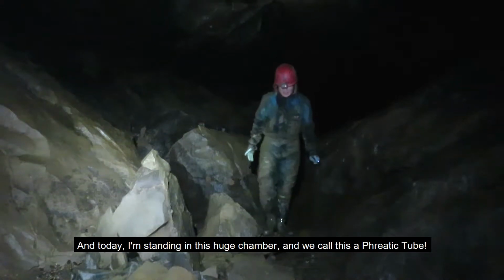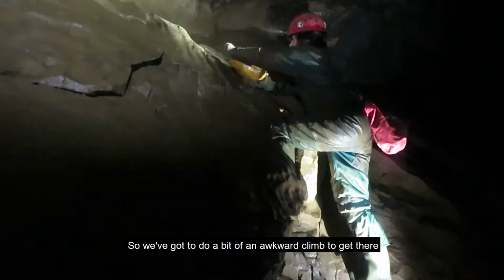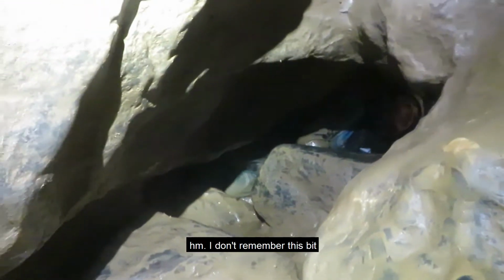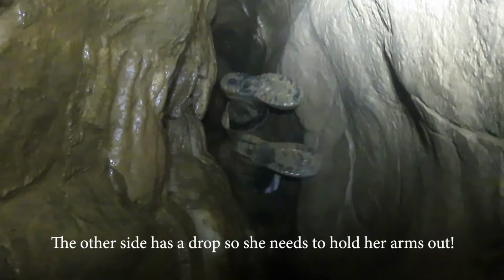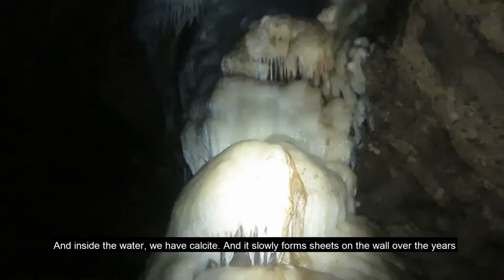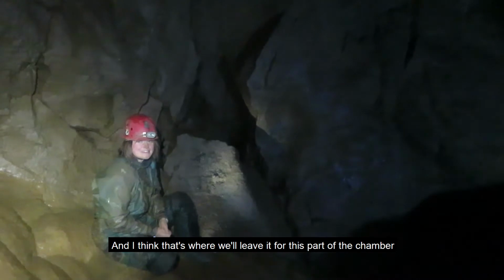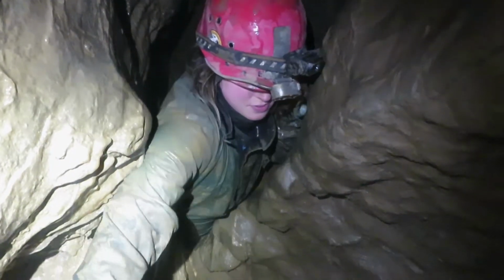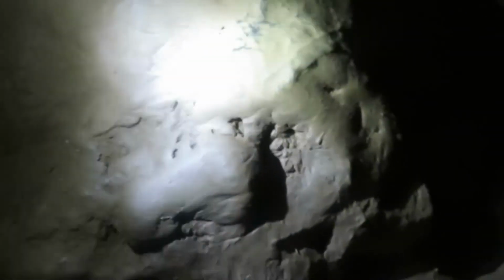Our Tightest Cave Yet! [Ep.2]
Take a trip into the biggest hole entrance in the UK, and find out what is lurking beneath..

Deep Down Under is a documentary series that is made in Castleton, in the U.K, by a young British film-maker, caver and explorer, Elise Freshwater-Blizzard. Explore with her as you follow her down different caves in Derbyshire. Instagram: elisefreshwaterblizzard Twitter: elisefreshwater Want to try out caving? There are many caving clubs dotted around England, who can give you a good idea of what caving is like. Like everything in life, caving has risk, and those who partake in caving should know what risks to prepare for and how to deal with any situation.